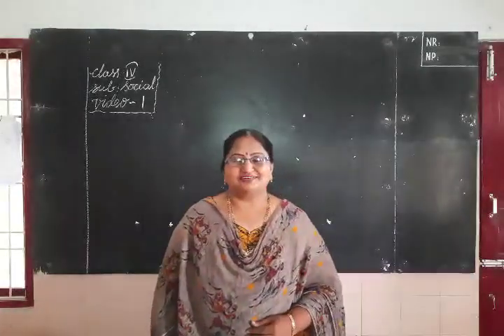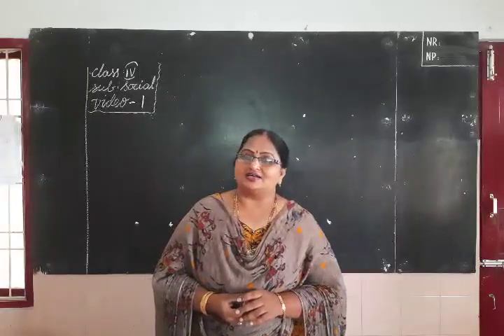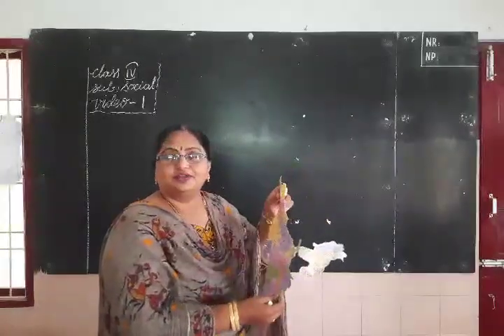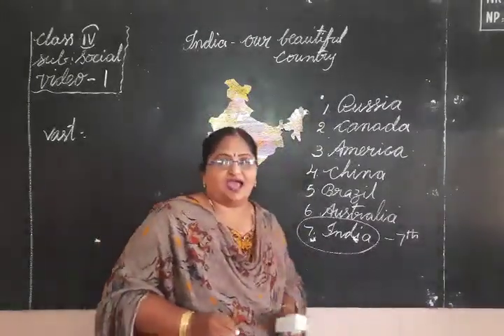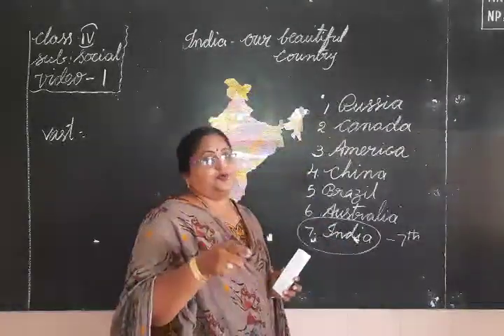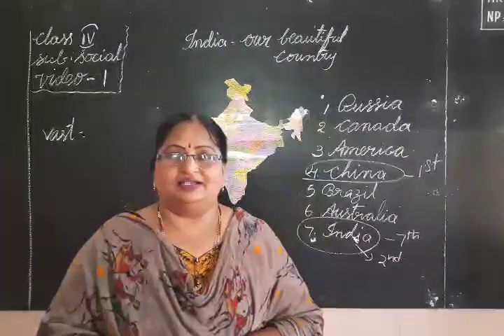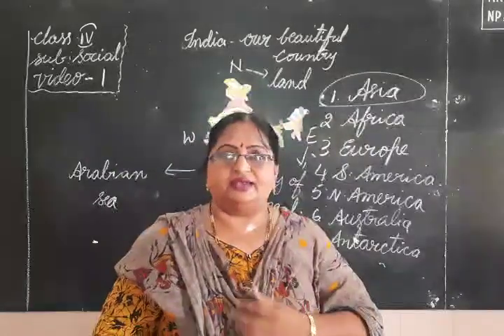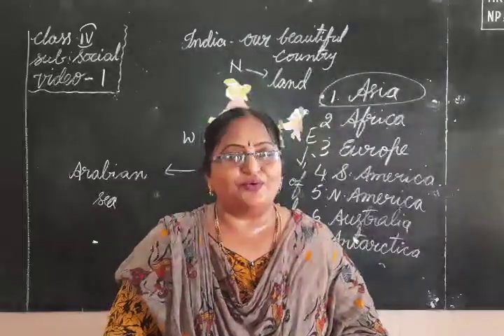4th CLASS SOCIAL-1